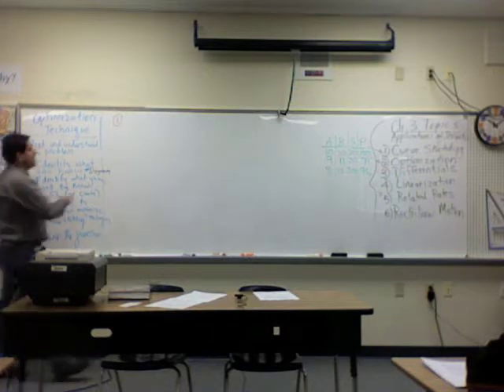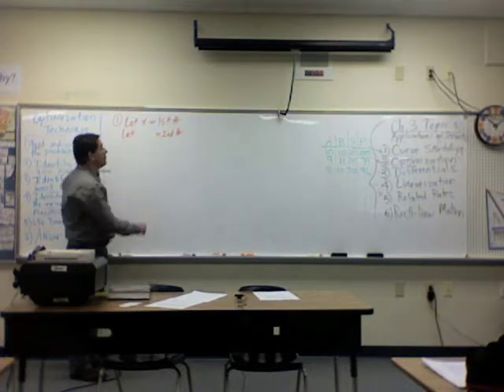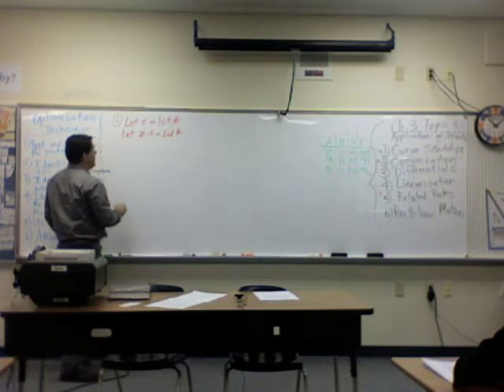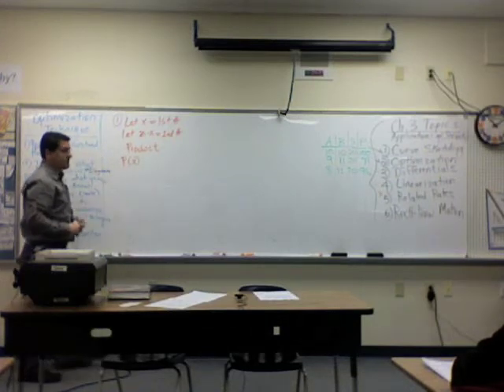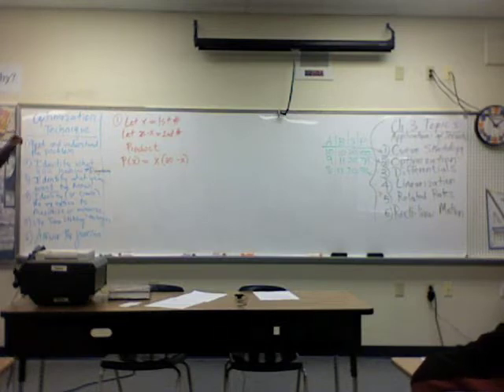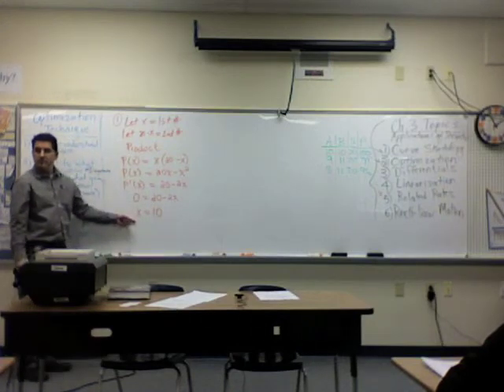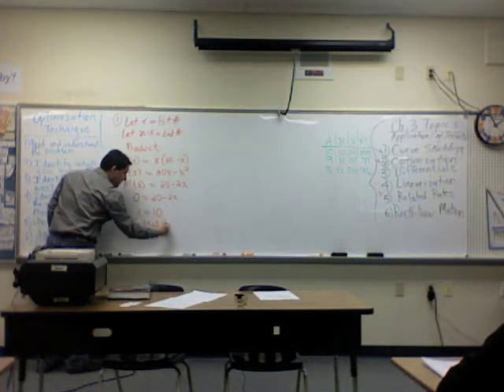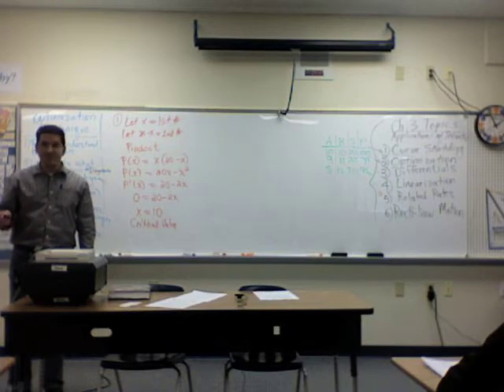Optimization Part 1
This is the first day of studying optimization problems at Fort Atkinson High School.